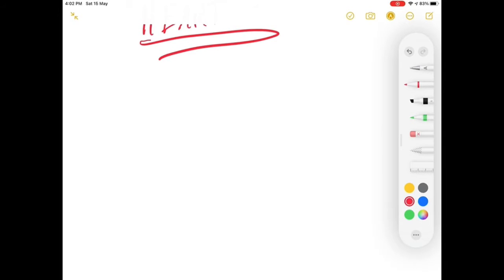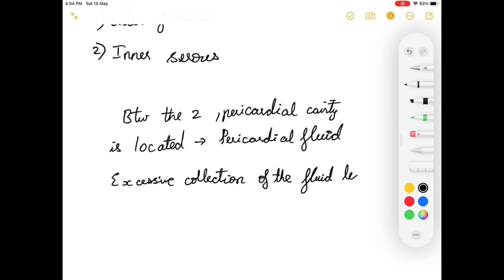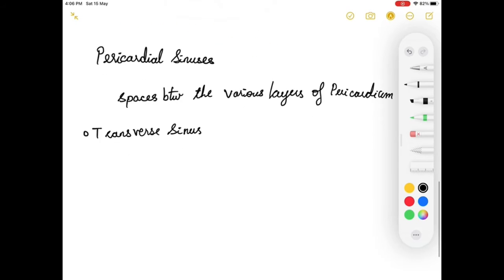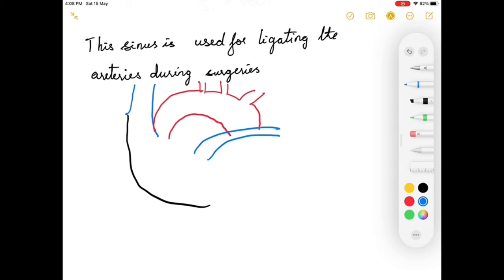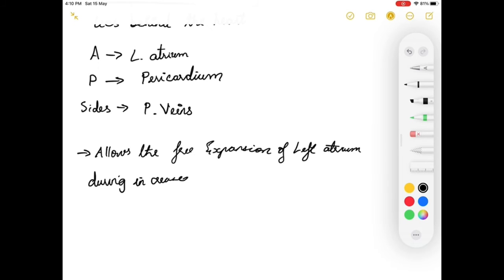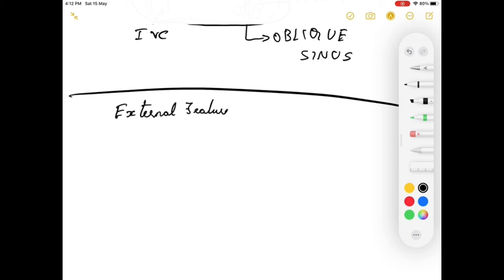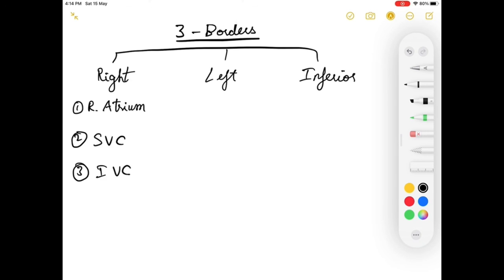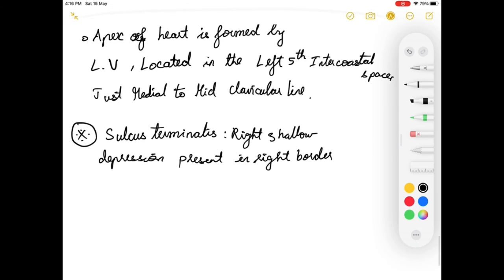Heart part 1